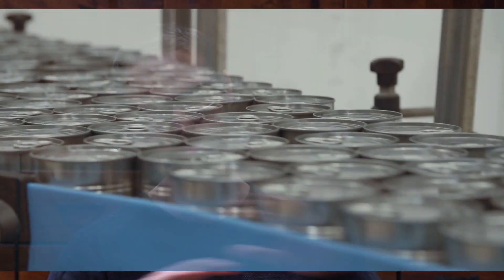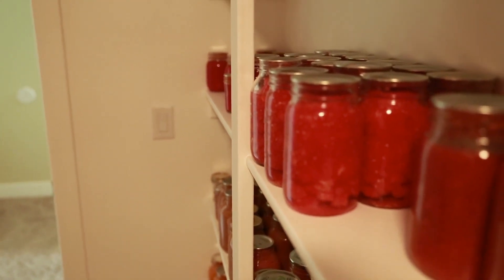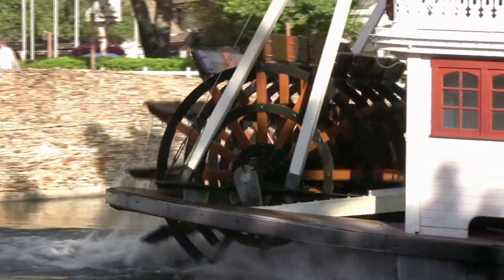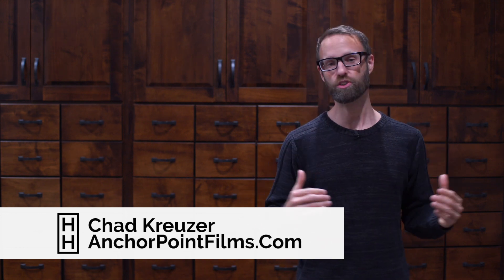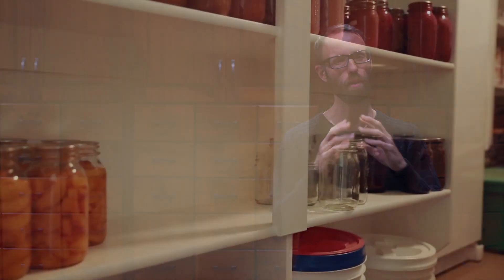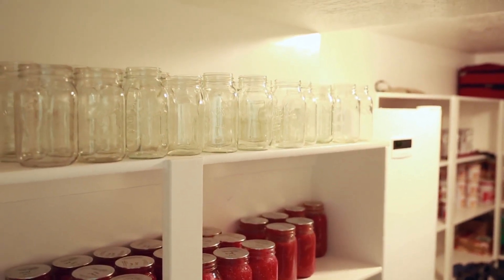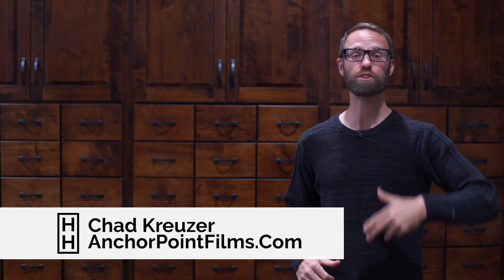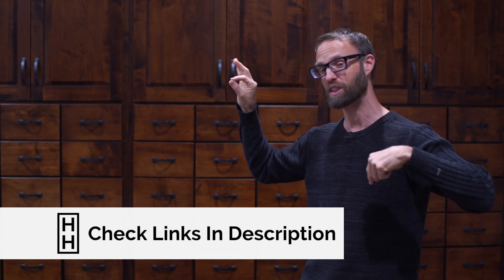Canned Food Lasting 100 years? How Long Does Canned Food Last?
Is it true that 100 year old canned food was preserved in a healthy manner? What are the best ways to know your canned food has gone bad? What are ways to make sure your food preserves longer. What is the best temp to keep the food at in storage to ensure the longest shelf life for your canned food? We will find out.

- For those who are afraid of standard canning. But would be open to a Instantpot like canner- though it is not an Instantpot brand
NESCO NPC-9 Smart Pressure Canner and Cooker
- Then a standard pressure canner that is super high rated